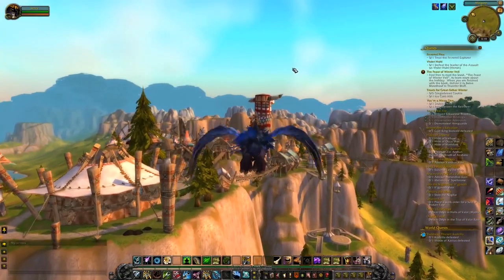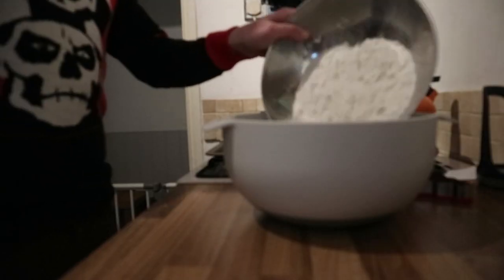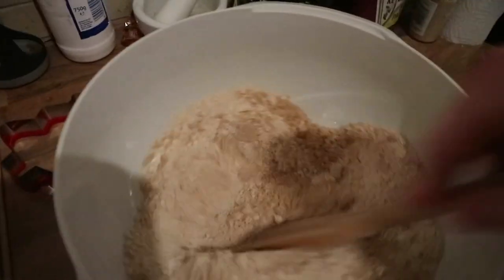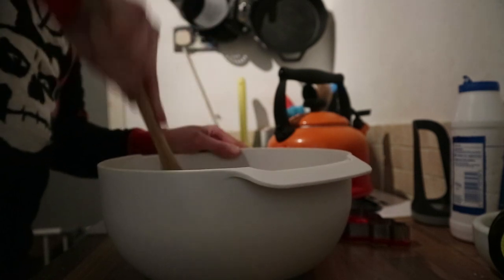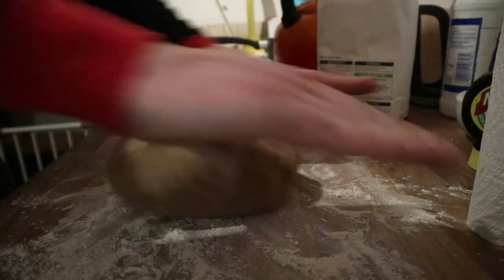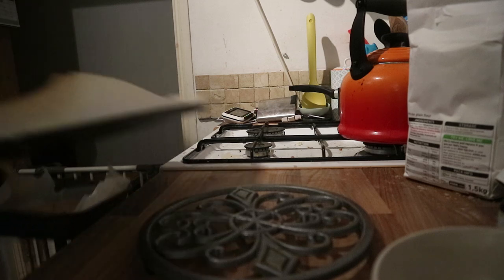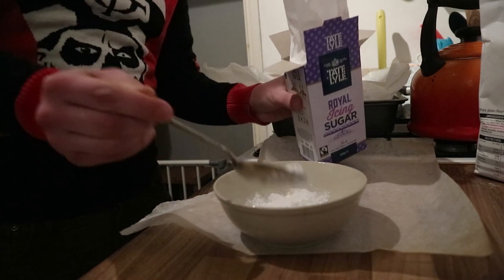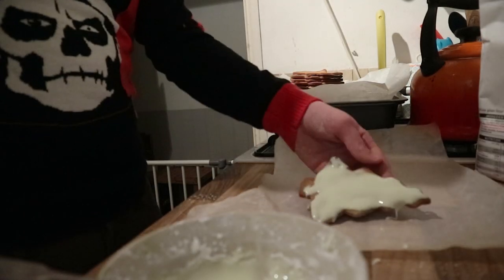We baked Winter Veil Cookies from World of Warcraft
Happy feat of winter veil! Johnny made cookies.

Ingredients:
350g plain flour
1 teaspoon bicarbonate of soda
2 teaspoons ground ginger
1 teaspoon ground cinnamon
125g butter
175g light soft brown sugar
1 egg
4 tablespoons golden syrup
Icing sugar